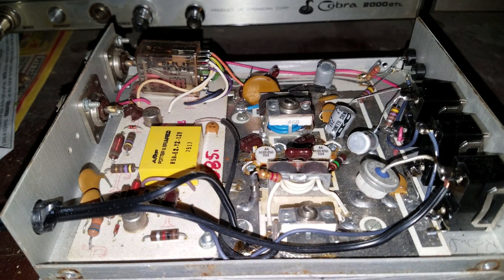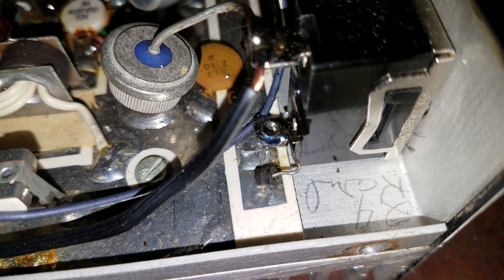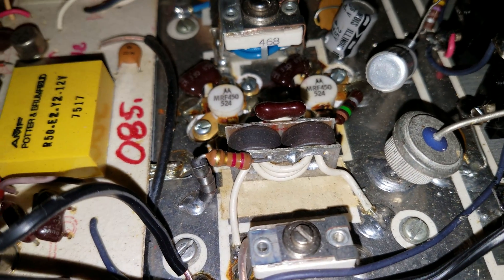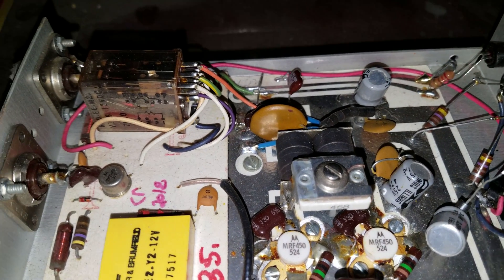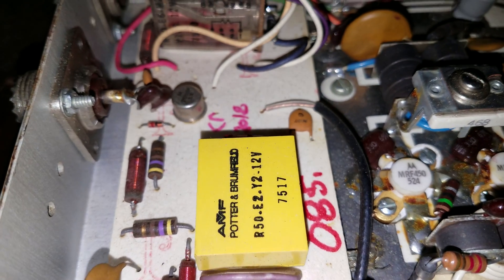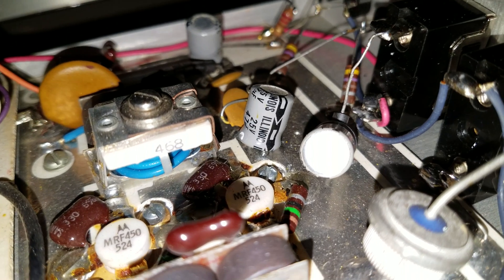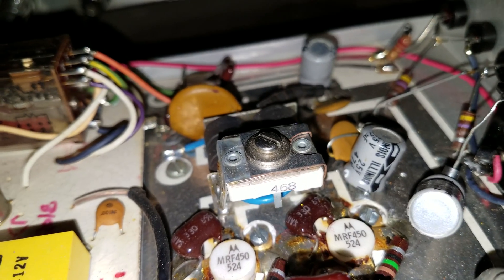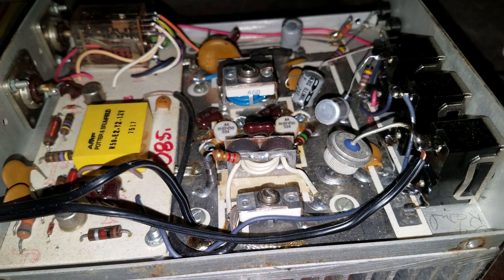456 Craftsman Palomar Tx 75 switches repair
456 Craftsman switches replace on this Palomar Tx 75 broadband 3-30mhz. Key 20w swings 150w pep. Nice broadband 10 meter amp.